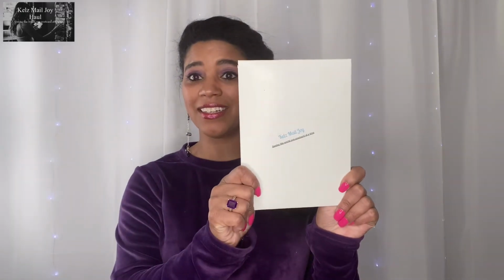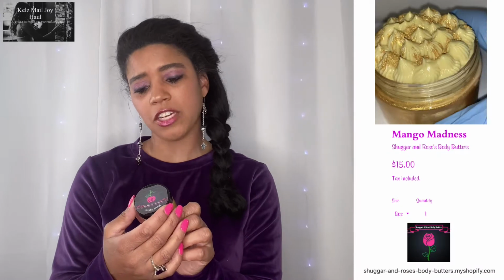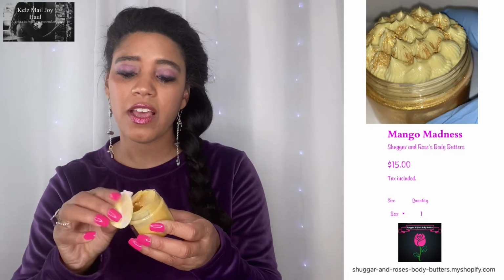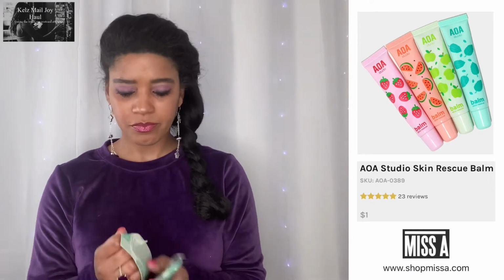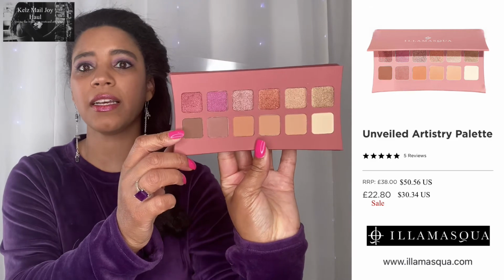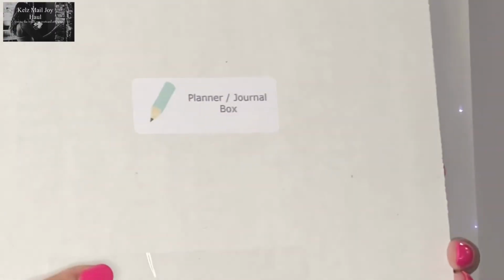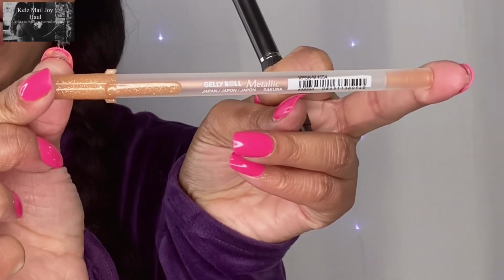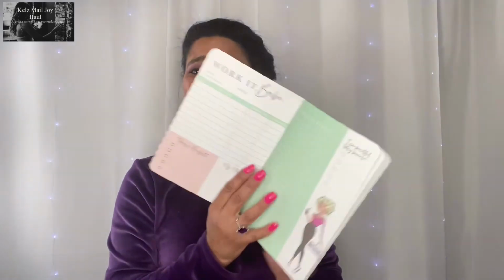Small Online Business Shopping Haul - Kelz Mail Joy - Mystery Boxes!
In today's video, I will be unboxing a small online business shopping haul from Kelz Mail Joy! I LOVE shopping online and it is even better when I am able to shop at a small business like Kelz Mail Joy. I am a mystery box junky so it should be no surprise that when I saw they had mystery boxes that I had to get both kinds they had available! Make sure to click the links below to check out what this AWESOME small business has to offer! I hope you enjoy the video!

Link to Kelz Mail Joy's Ebay Store

0:00 Intro
1:41 Unboxing
17:05 Final Thoughts
18:11 Outtakes